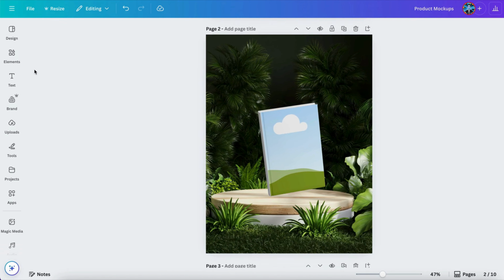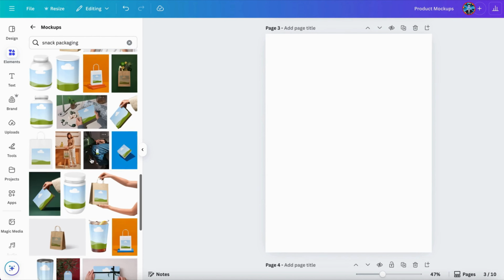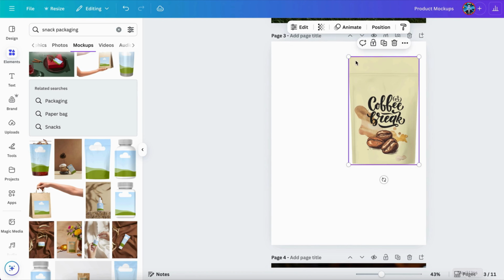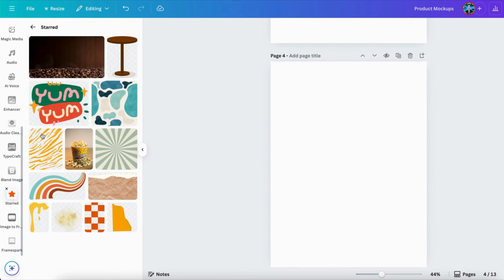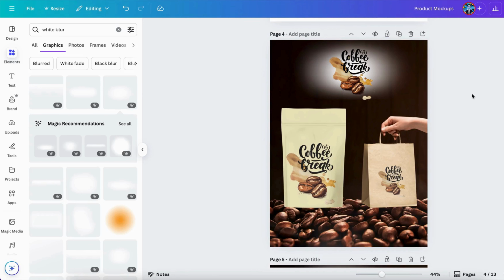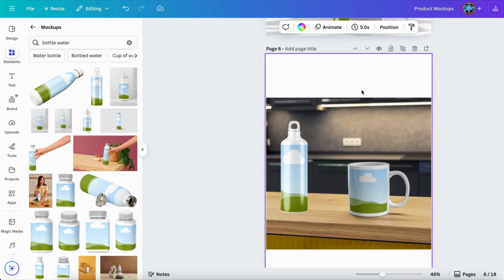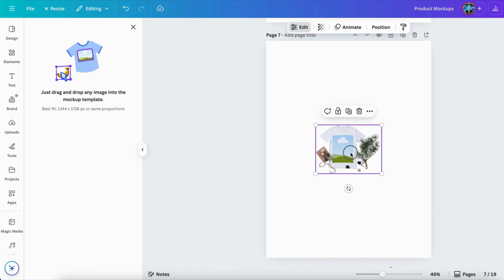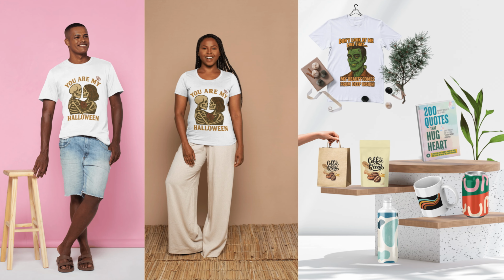Canva Product Mockup Tutorial | How to Make Realistic Product & Packaging Mockups for Beginners 👕☕️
✍🏻Learn how to create realistic product and packaging mockups in Canva. Perfect for showcasing your design, branding, or e-commerce products!

Whether you’re a designer, small business owner, or content creator, this tutorial will help you build stunning visuals for your brand and make your product stand out online. Perfect for beginners and everybody who want to create beautiful product displays for online shops, portfolios, or client work.

✨ Inside this video, you’ll learn:
00:00 Introduction and Book Mockup
01:59 Packaging Mockups and Product Environment Design
08:28 Mug, Bottle and Can Mockups
10:30 T-Shirt Mockups Design

Here is the link to my video specifically around the book mockups. Feel free to check it out !